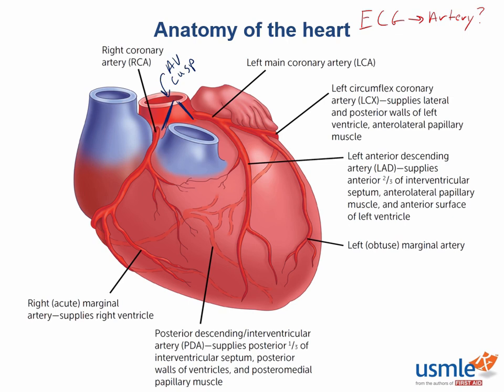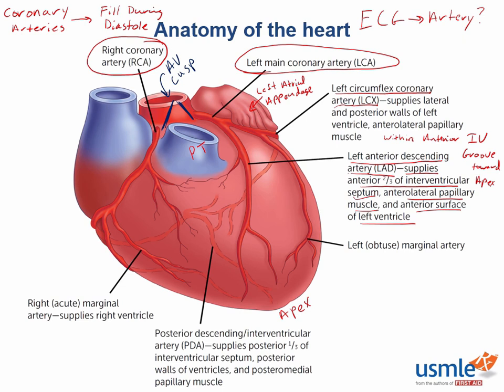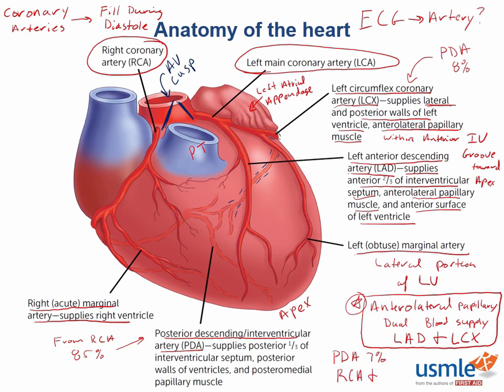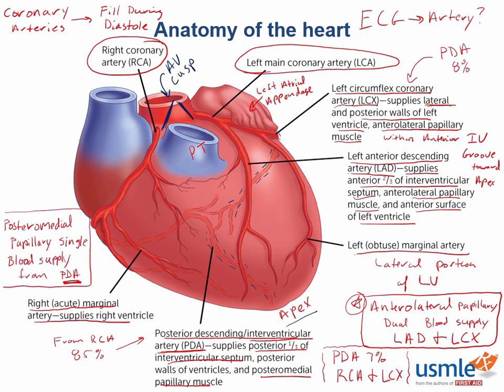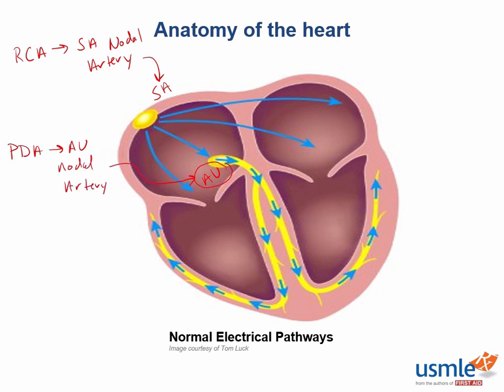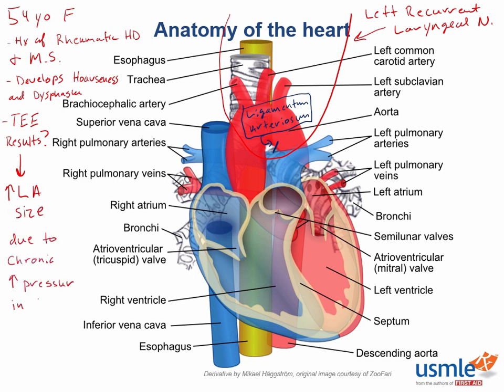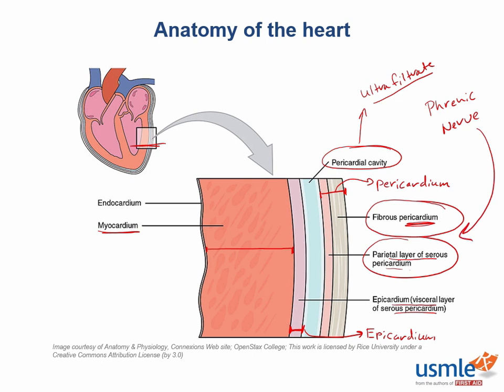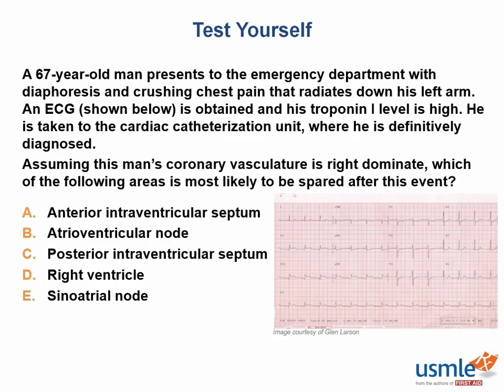Anatomy of the Heart